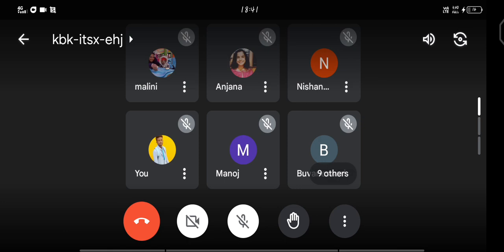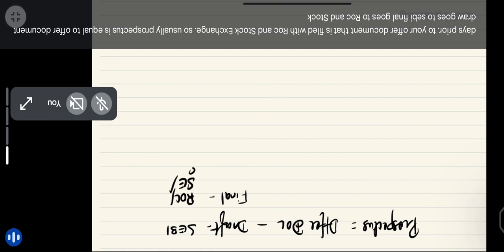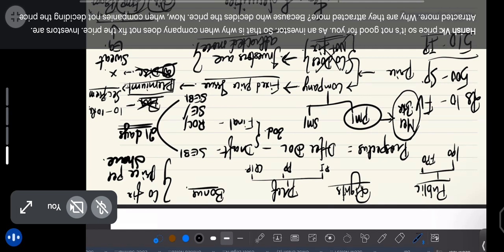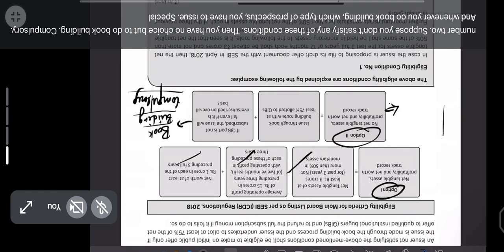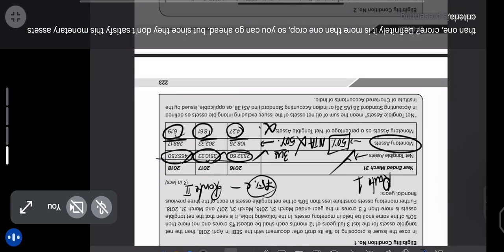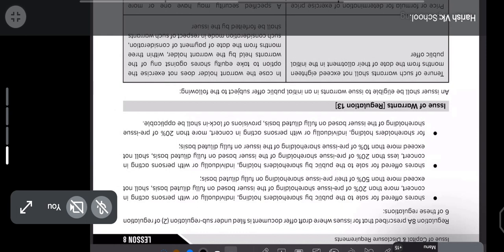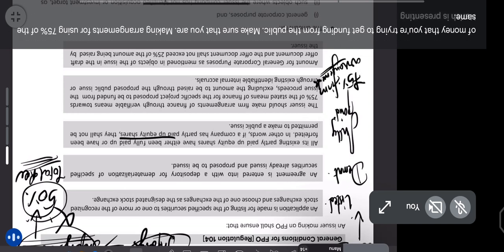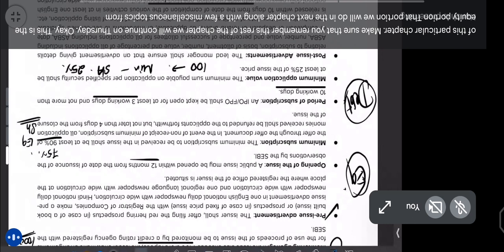Tax law part 78 in English | cs executive | icsi